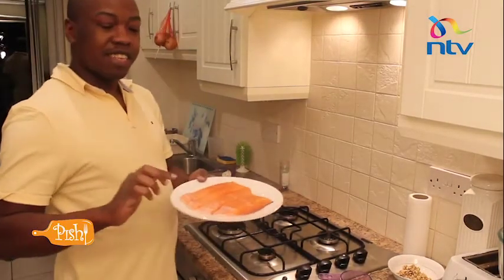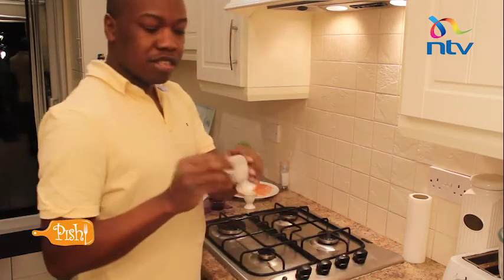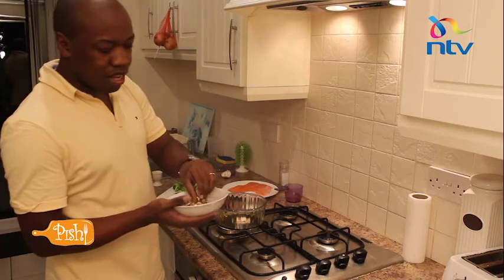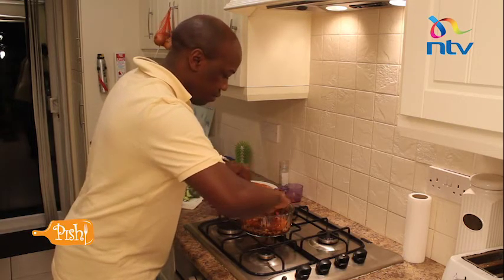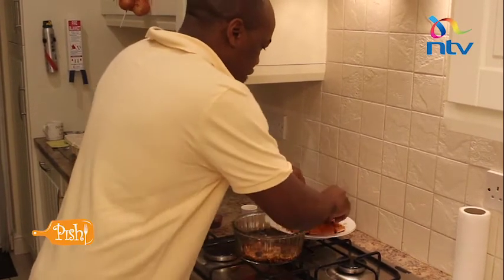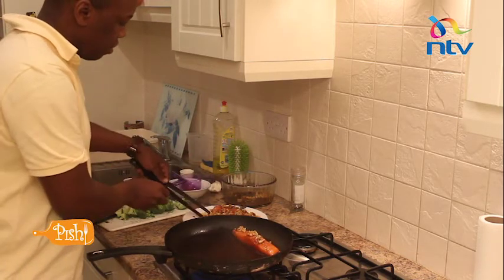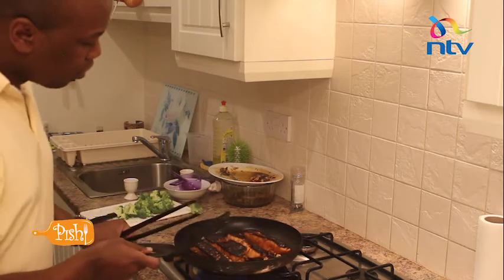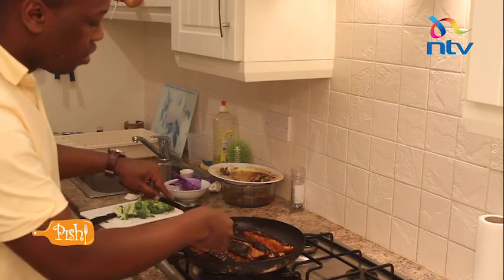PISHIHomeChef: Salmon with Broccoli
Congratulations to Maurice! He made a tasty looking dish with a ground nut twist! Yum!!

Follow @PISHI254 on social media to find out how to the PISHIHomeChef of the week!